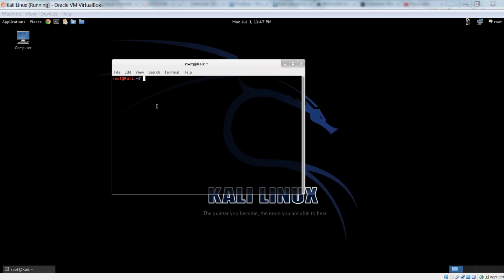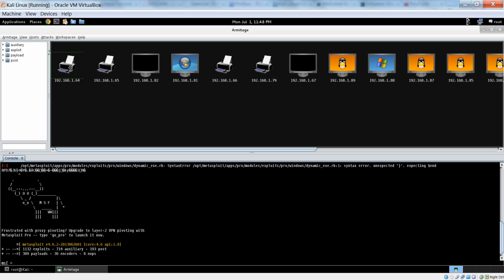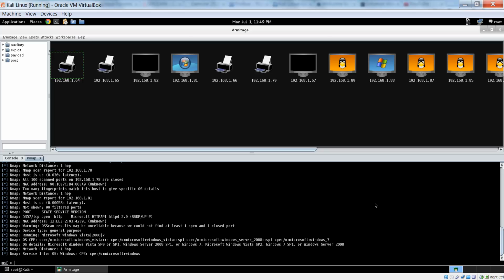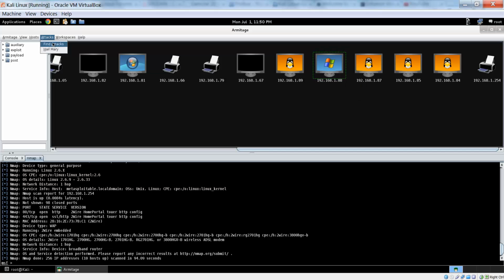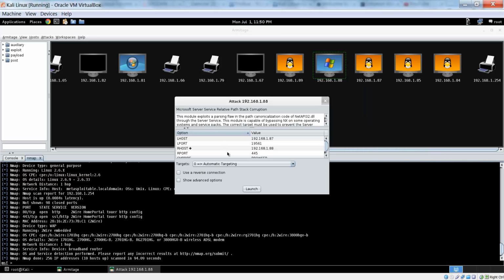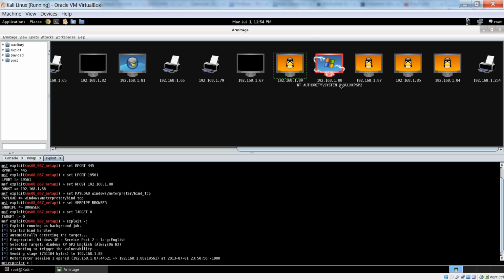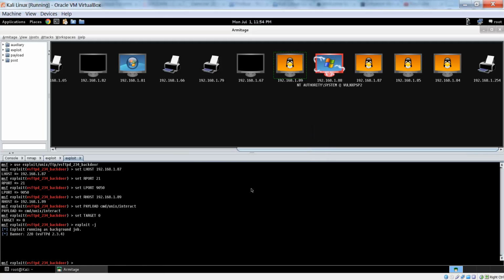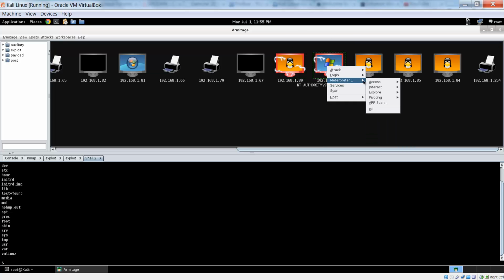Using Armitage to Exploit Multiple Machines in Kali Linux